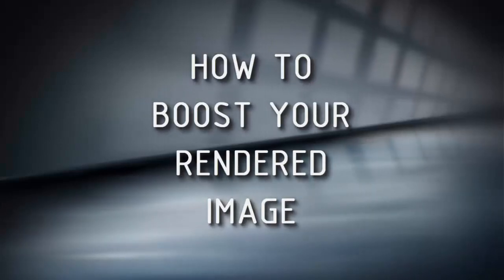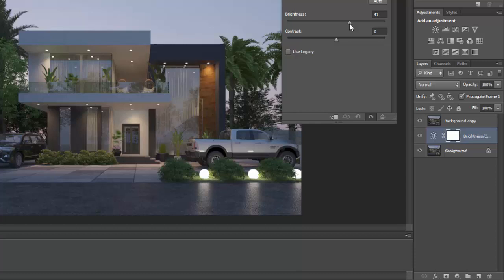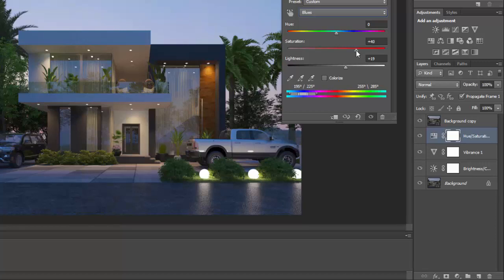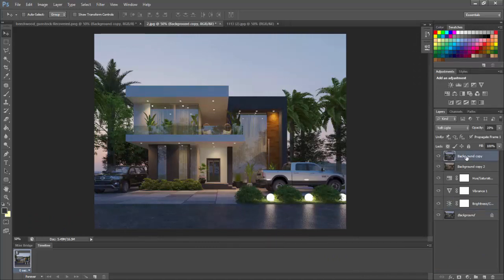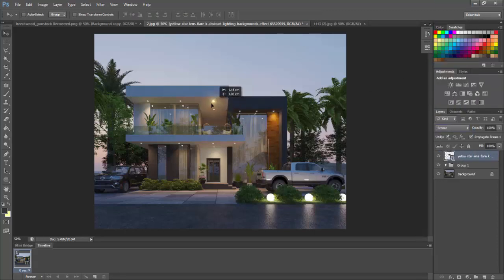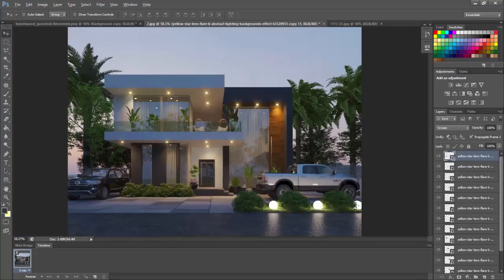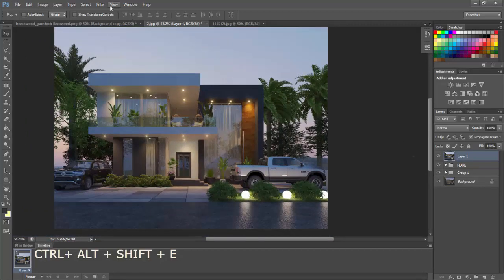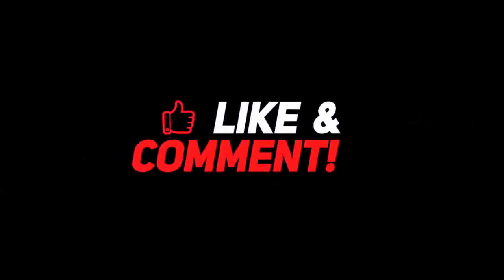How to BOOST rendered image.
This video tutorial teaches us how to boost our Rendered image in Photoshop.